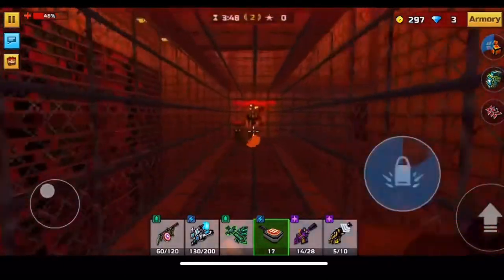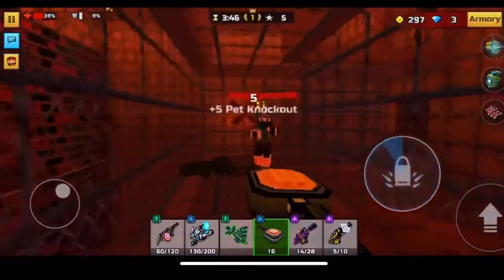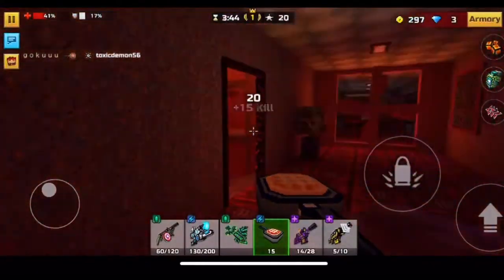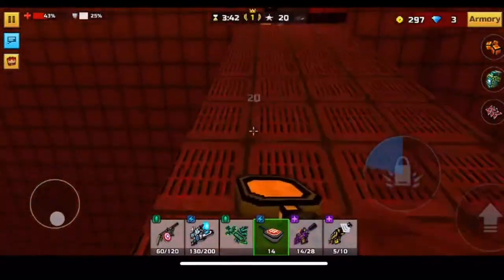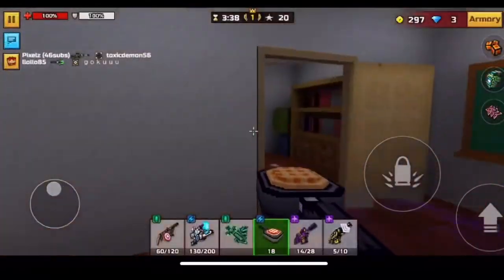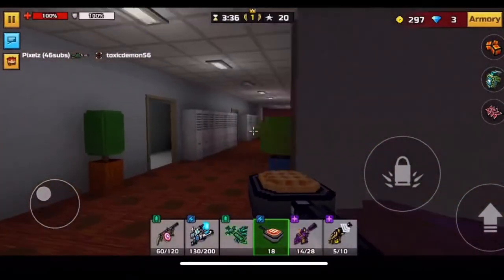Thanksgiving Pie Review | Pixel Gun 3D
The Thanksgiving Pie is a great weapon available in the lottery.

It’s damage is HIGH.

The mobility is GOOD.

The capacity is GOOD.

Overall this is a great special weapon and I recommend you buy this via the lottery!

for daily uploads!